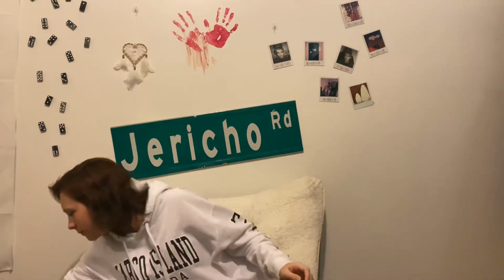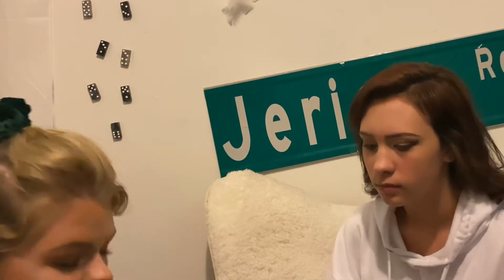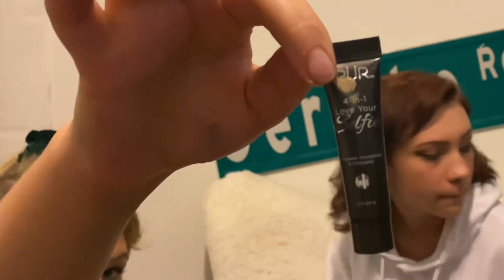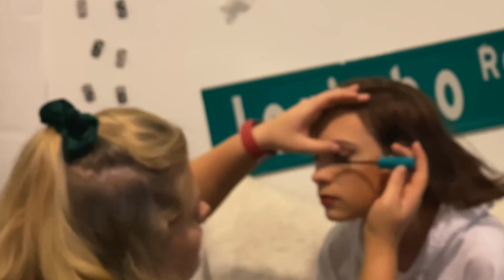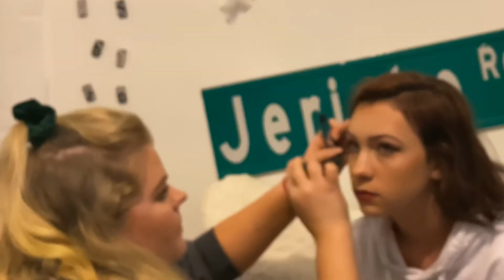Pink Smokey eye on my best friend